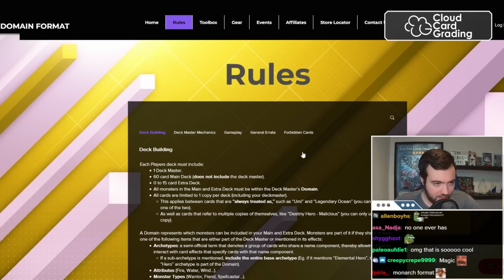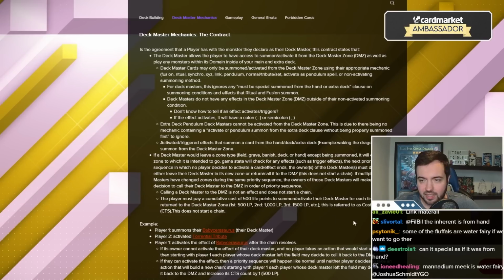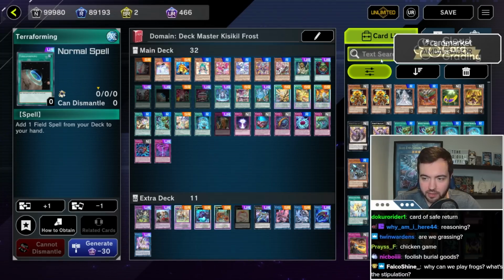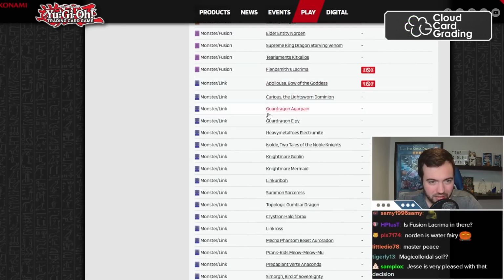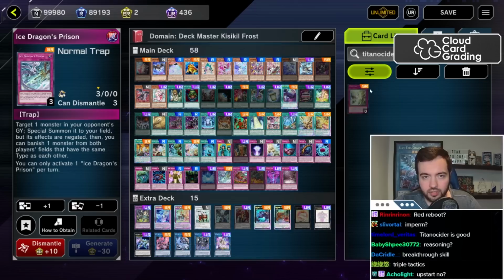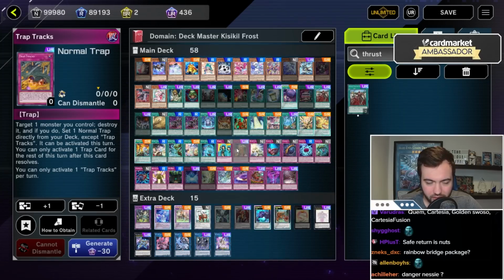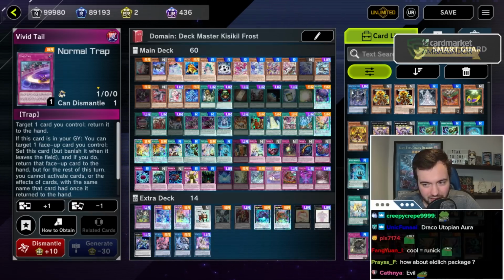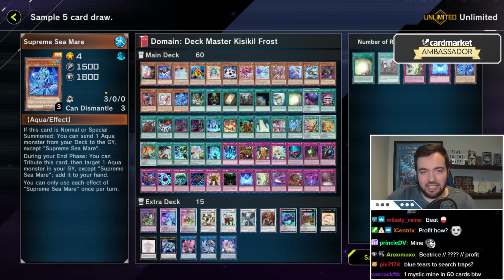Building my first Deck for DOMAIN FORMAT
[Streamed Live on 29th October, 2024]